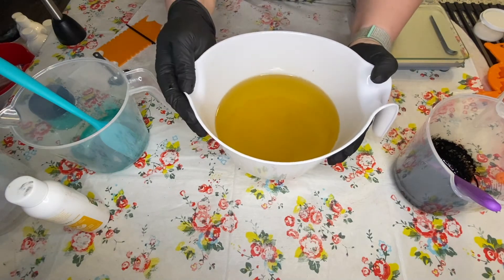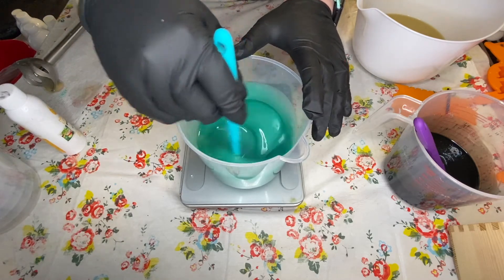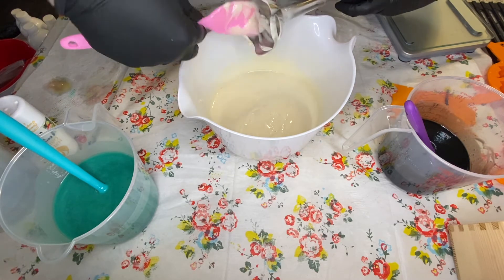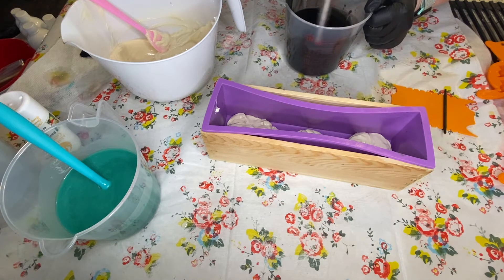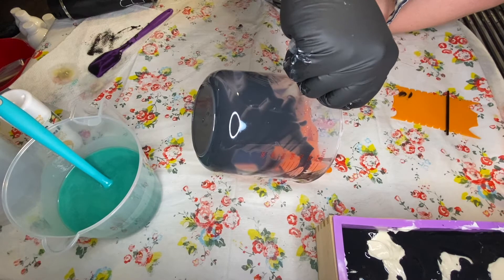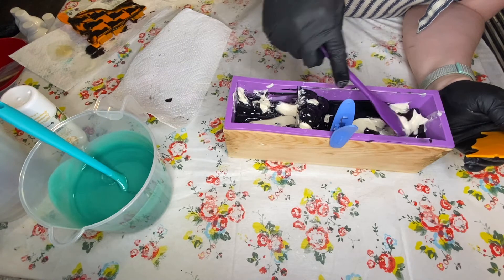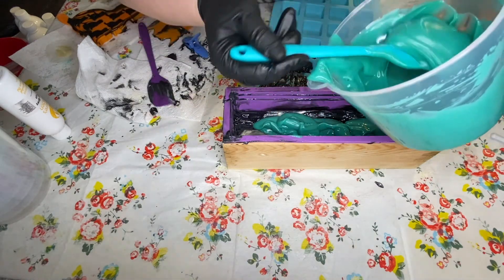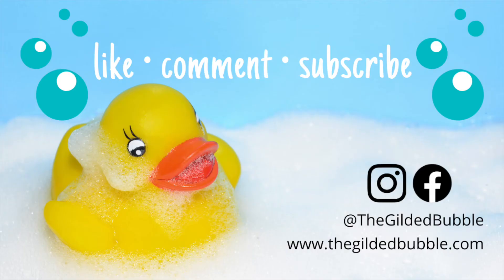Making and Cutting a Rescue Kitty-inspired cold process soap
This soap is from my signature Kitty line of soaps. I thought you'd like to see another fail turned cute soap.